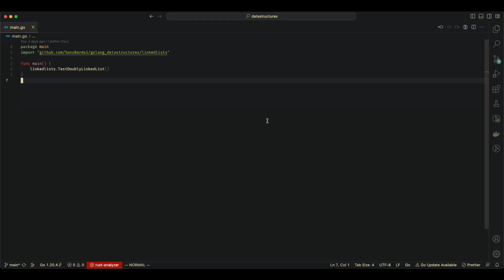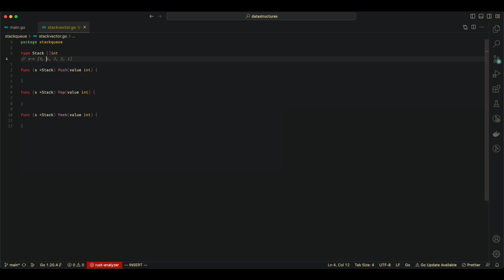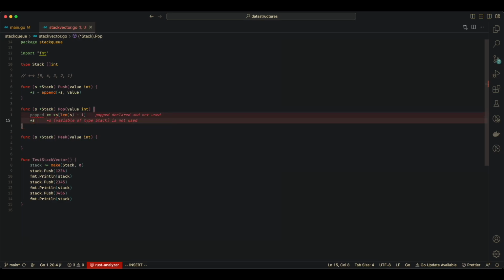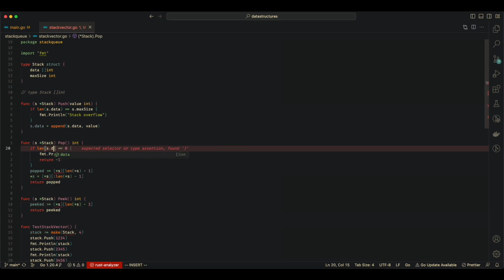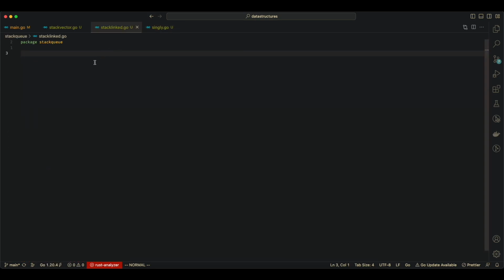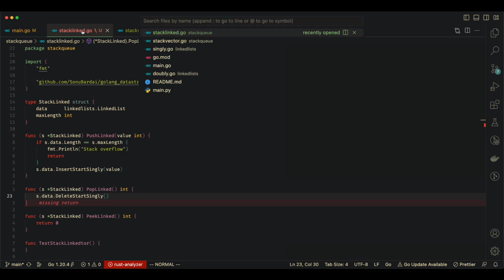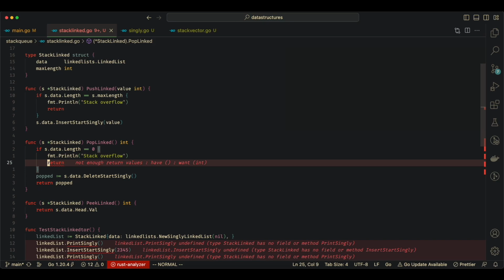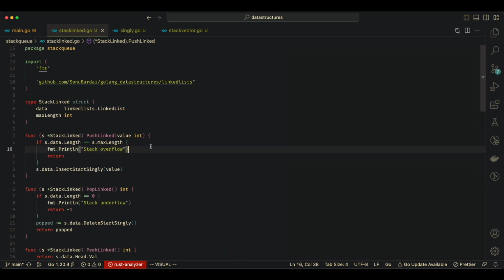Exploring Data Structures with Go: Stack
In the next video of our “Exploring Data Structures with Go” series, we will be building two different kinds of stacks in Go: one using vectors and another using linked lists. Stacks are a fundamental data structure that follow the Last-In-First-Out (LIFO) principle, where the last element added to the stack is the first one to be removed. We will be implementing stacks using both vectors and linked lists, which we covered in our previous videos. Join us as we explore the implementation details and trade-offs of these two approaches to building stacks in Go.

Don’t forget to check out our Github link to the Project and give it a star